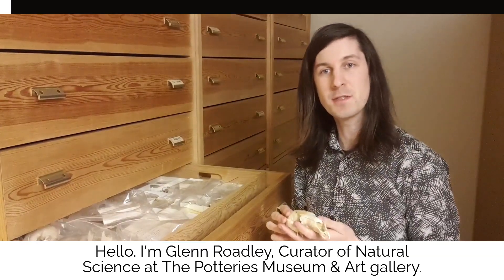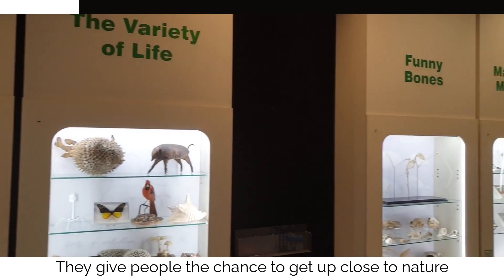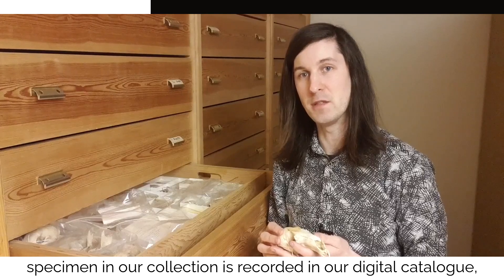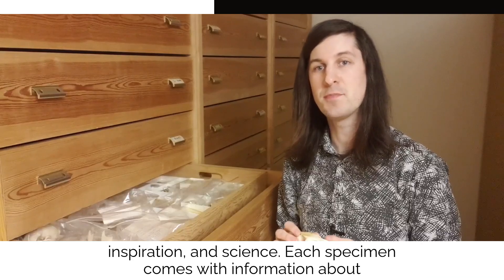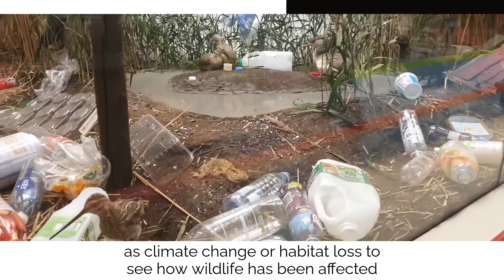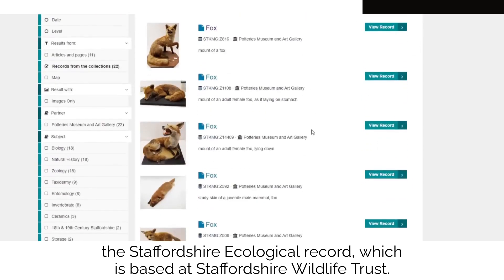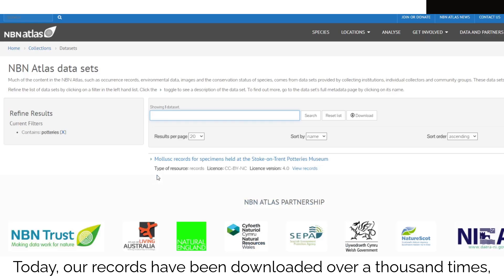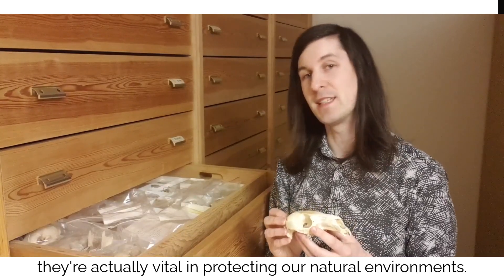Natural Science at The Potteries Museum & Art Gallery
Natural Science collections, such as taxidermy and pinned insects, are more than just a quirky curiosity - they form a valuable educational resource and a bank of scientific data. Find out more with Glenn Roadley, Curator of Natural Science at The Potteries Museum & Art Gallery, Stoke-on-Trent.